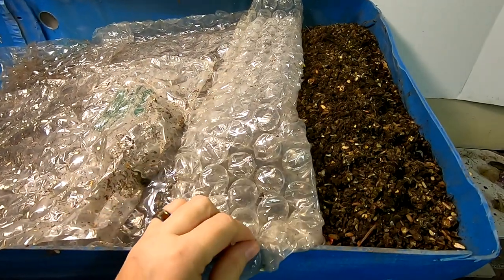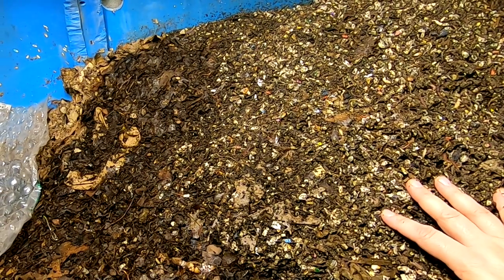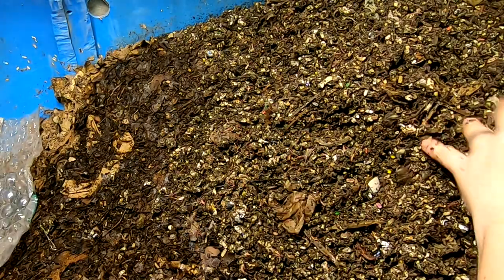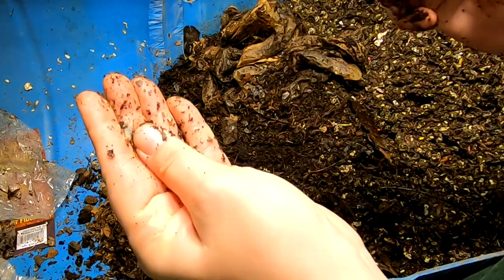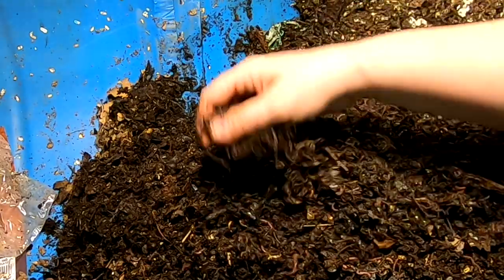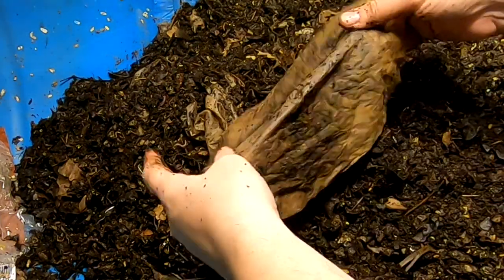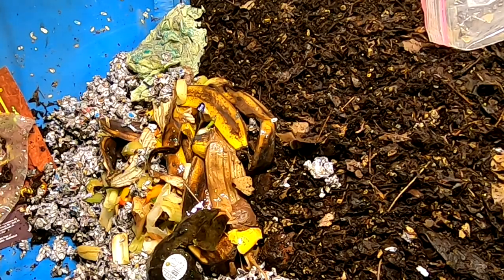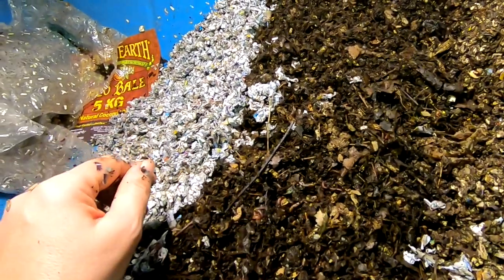55 GALLON WORM BIN - CINNAMON SPICE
A look in on the 55 gallon bin. Some freaky stuff and also spice and everything nice.